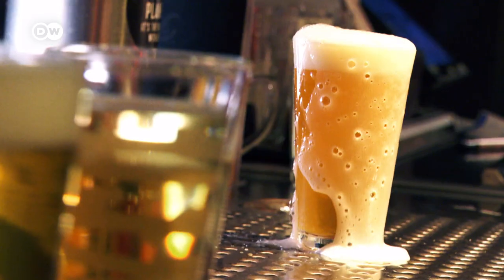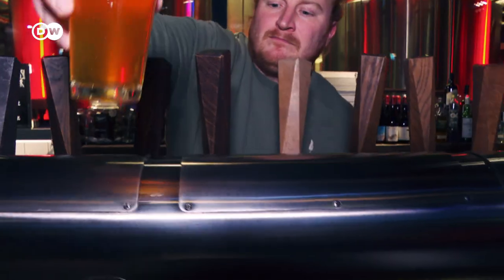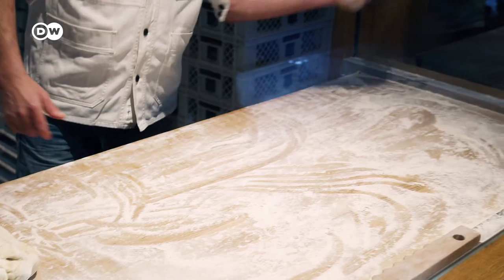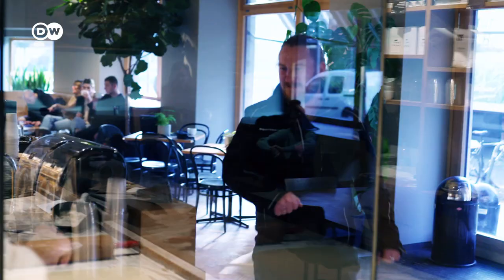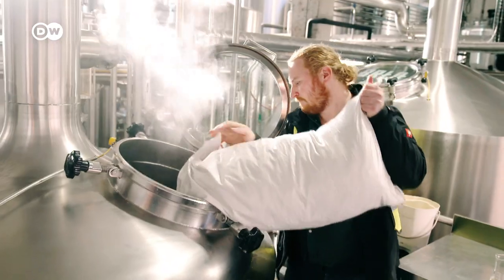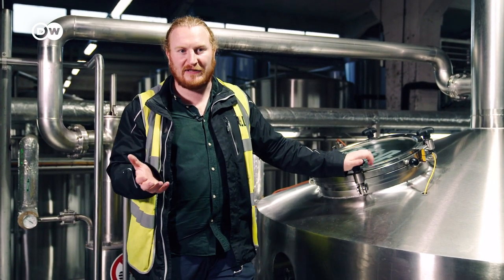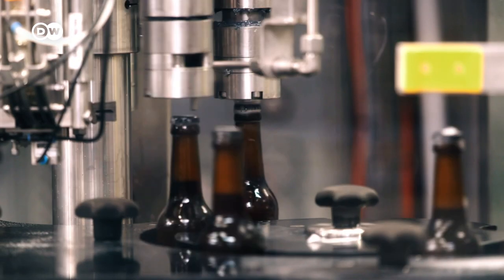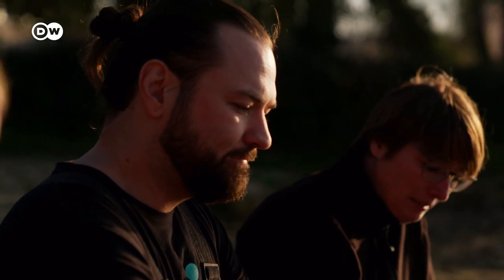Drink beer and stop food waste! It's possible - introducing Bread Beer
Beer is a real hit the world over. It usually contains: malt, hops, water, and yeast. But there’s a more adventurous option: bread beer.
Report: Josephine Günther
Camera: Florian Kroker
Edit: Leonie Schleißing/Tim Borchert